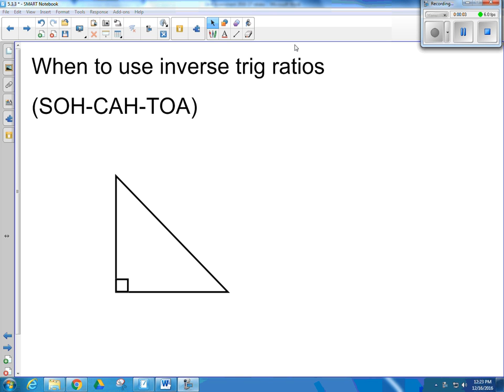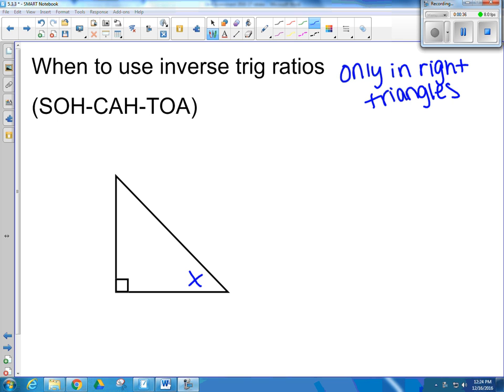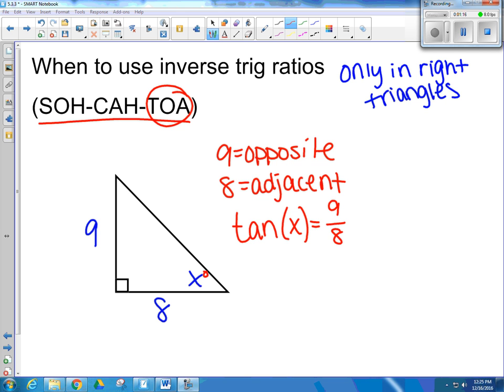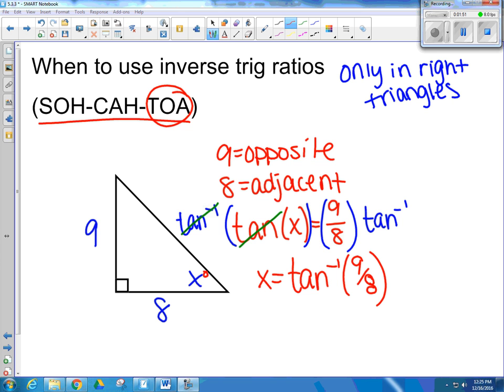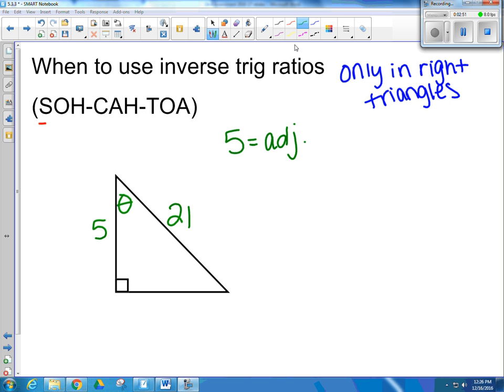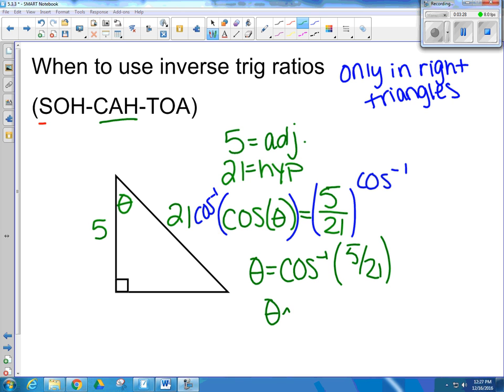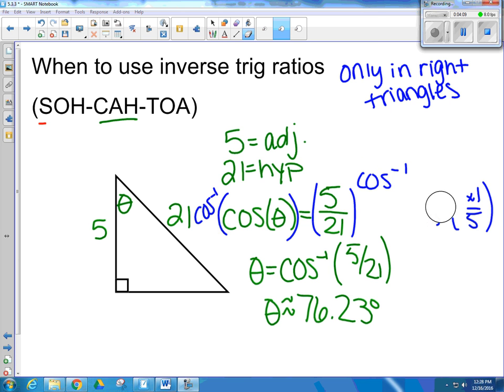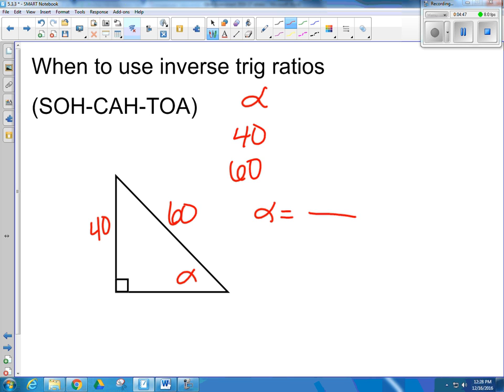Inverse Trig Ratios (Soh-Cah-Toa)